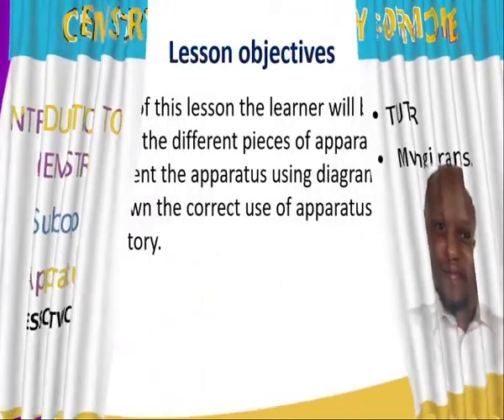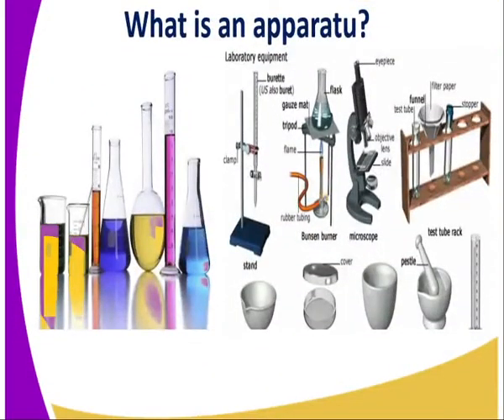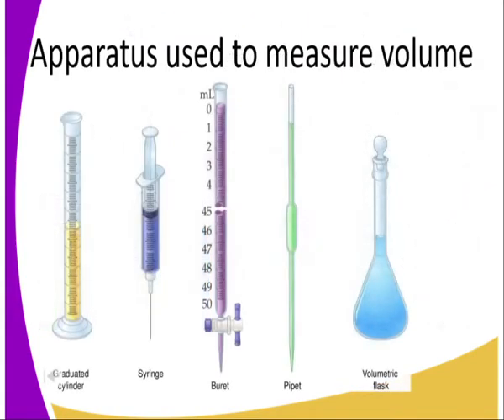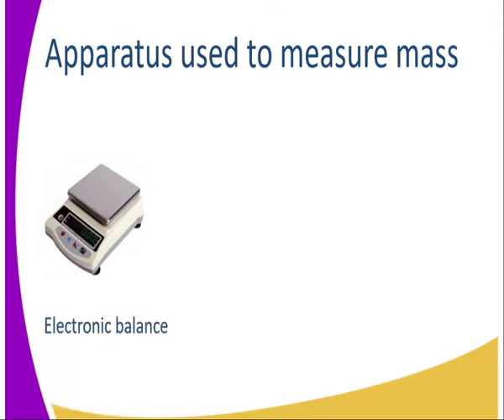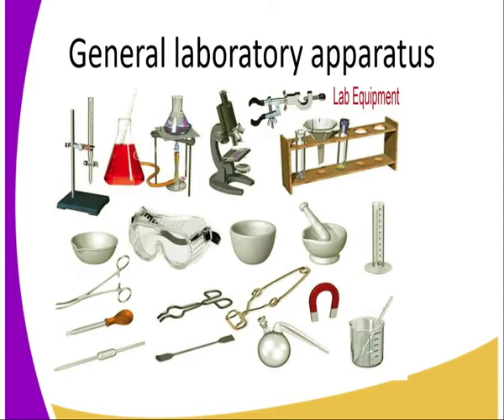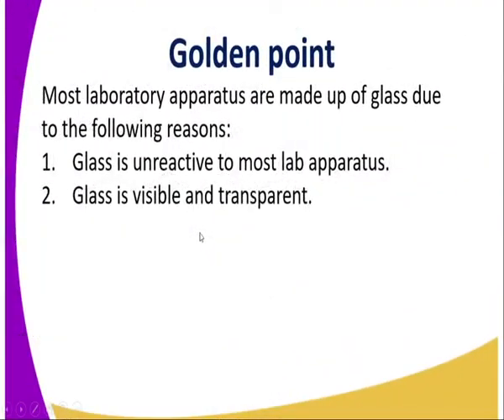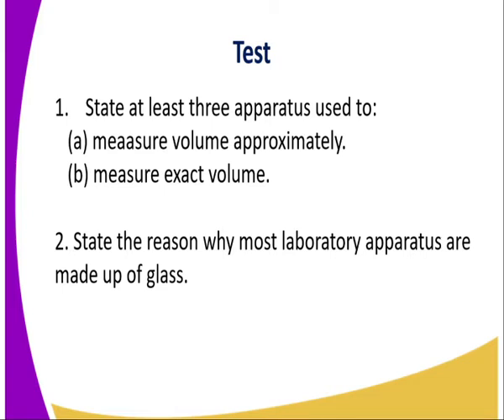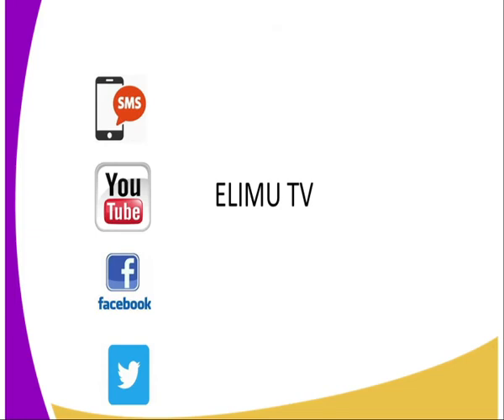chemistry form 1lesson 2 introduction to chemistry apparatus